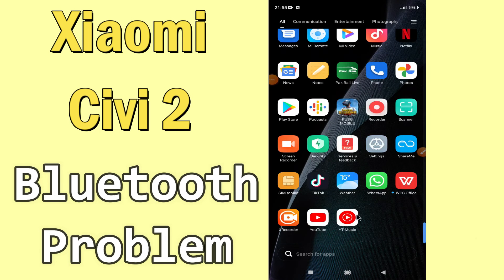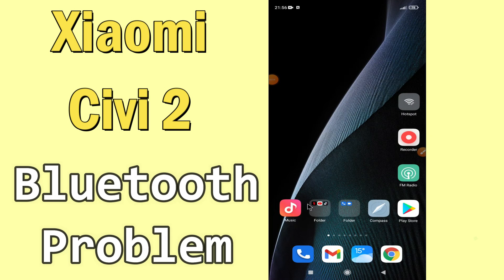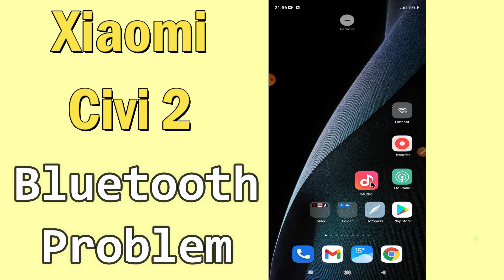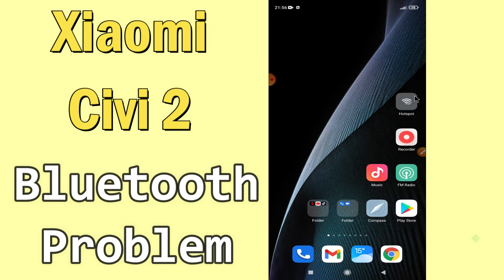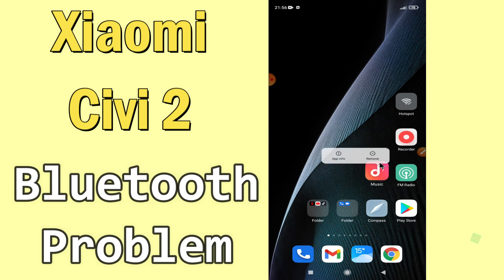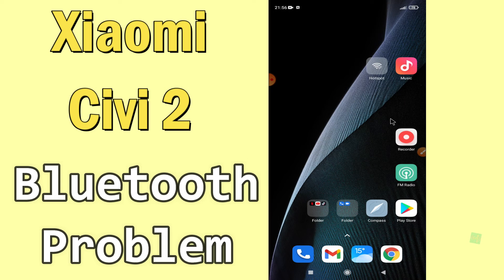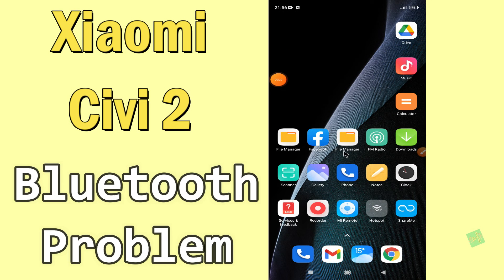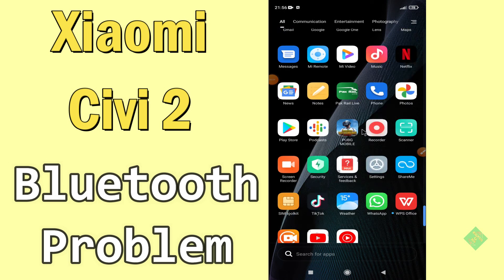Xiaomi Civi 2 Bluetooth Problem || Bluetooth Not Working & Connection Problem Fix|| Issue fix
Xiaomi Civi 2 Bluetooth Problem